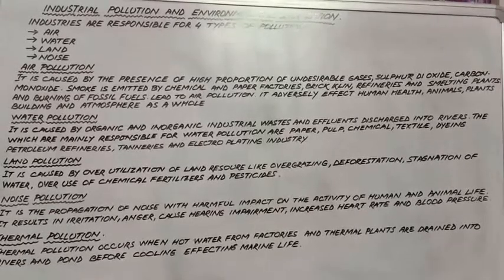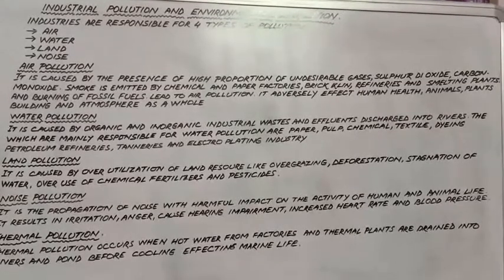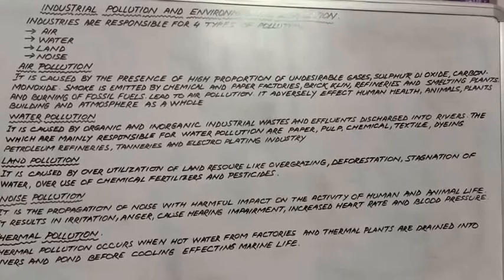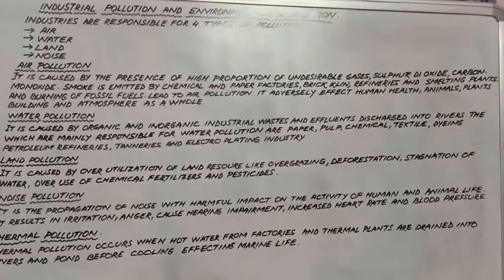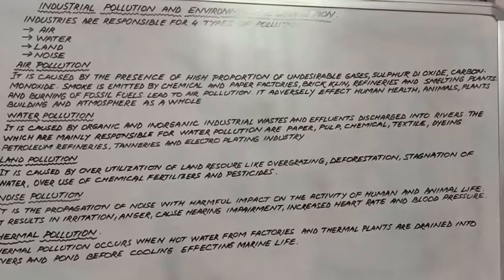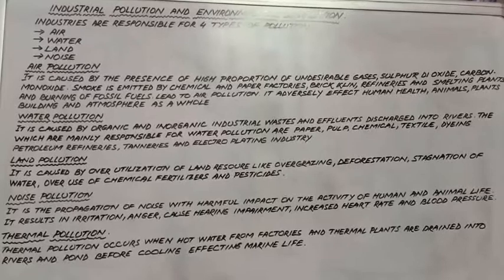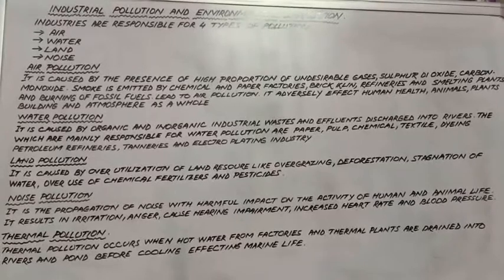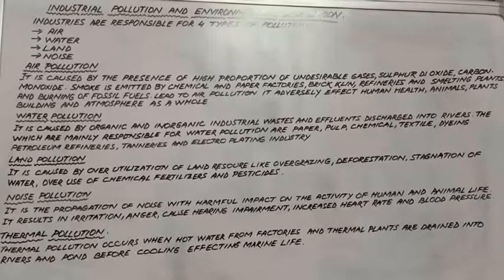Class10 geography part 6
Manufacturing industry